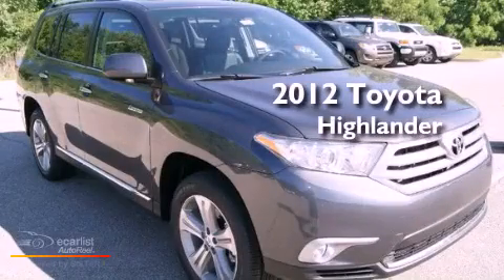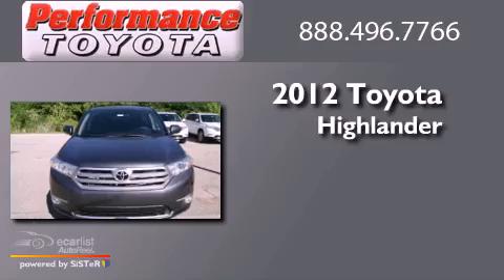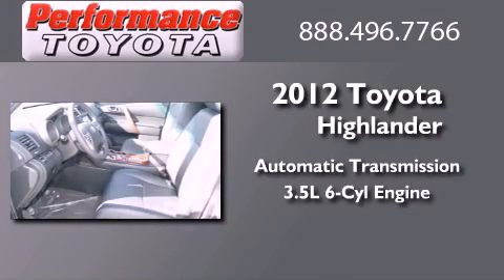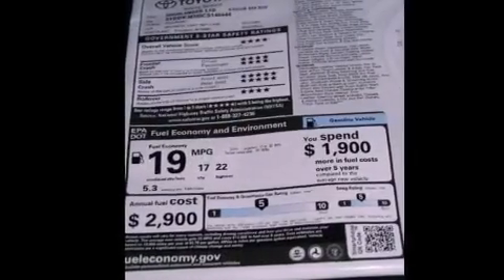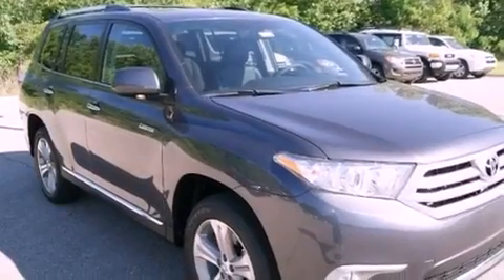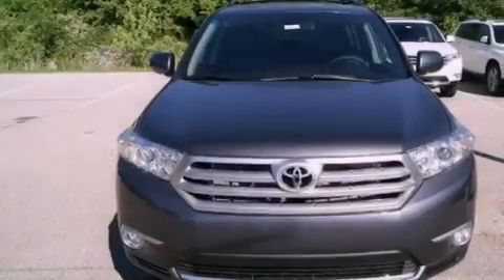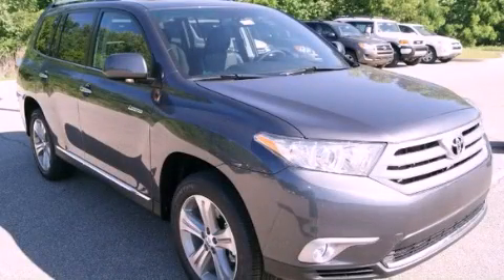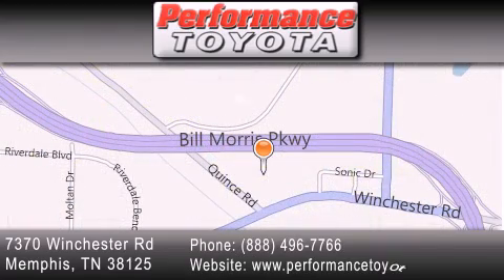2012 Toyota Highlander Memphis TN